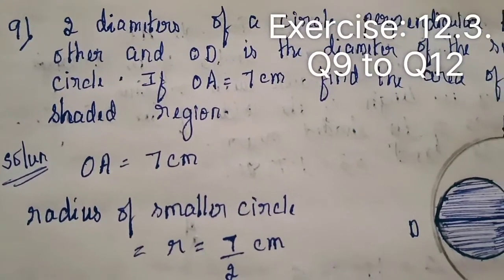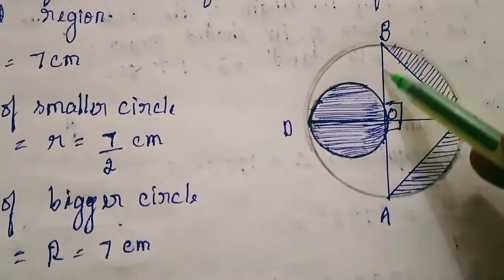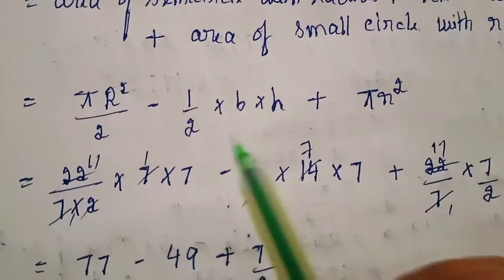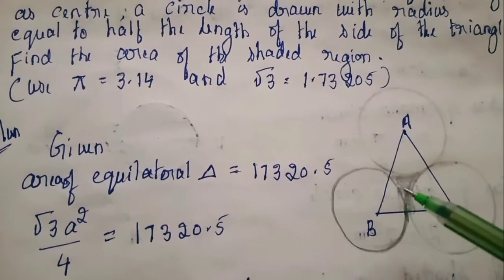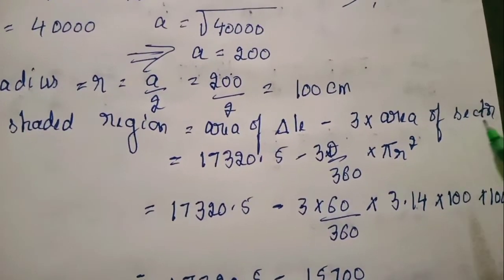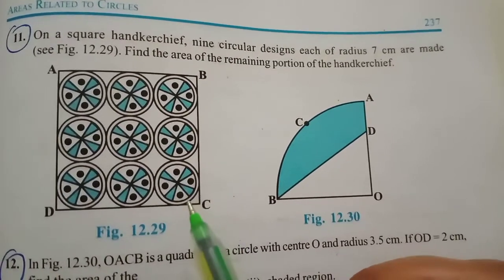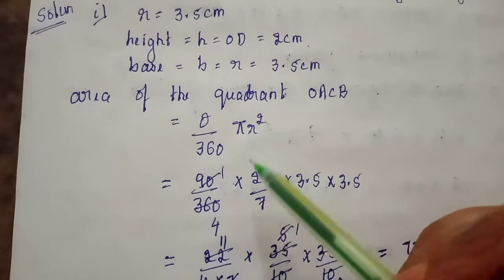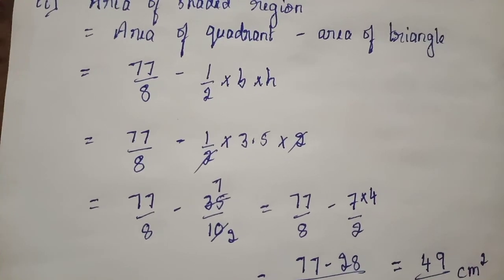exercise 12.3,Q9 to Q12